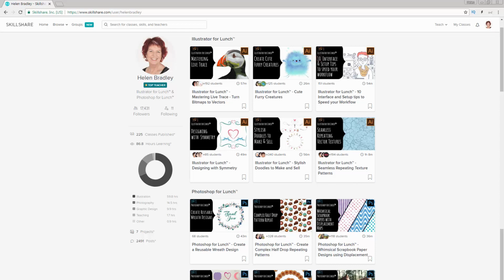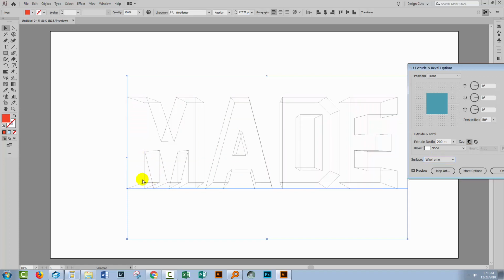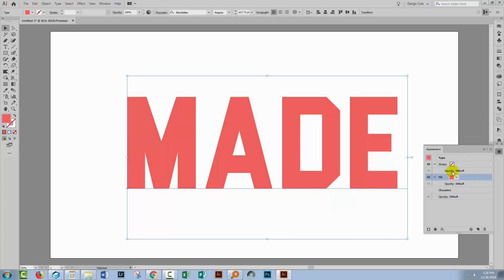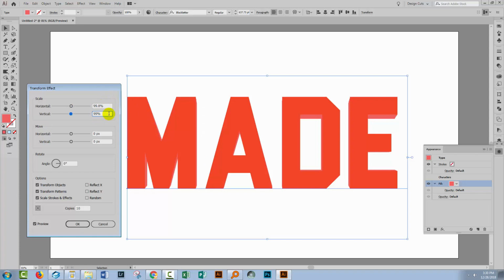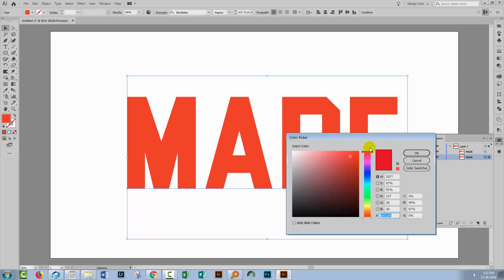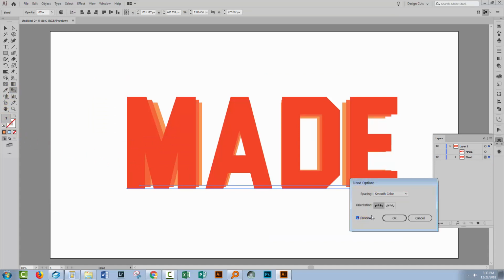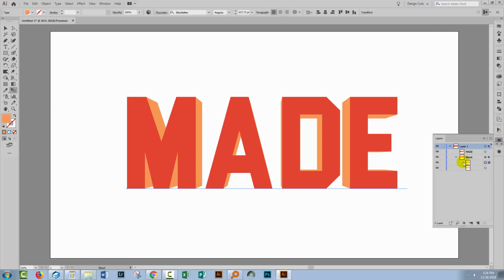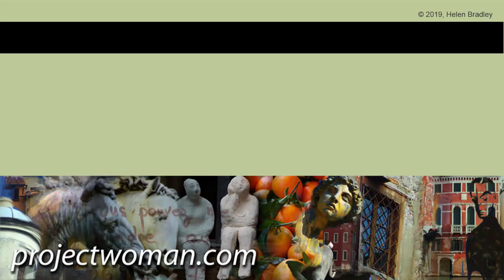Illustrator 3D render issues & solutions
Illustrator misses rendering shadows on some objects - I'll show you what this issue is and how to solve it both in the 3D dialog and by using other methods to create 3D text effects.

Illustrator - Scale and Bend Shapes along a Path - Get them to Point in the Right Direction